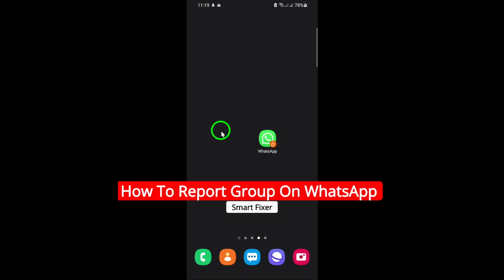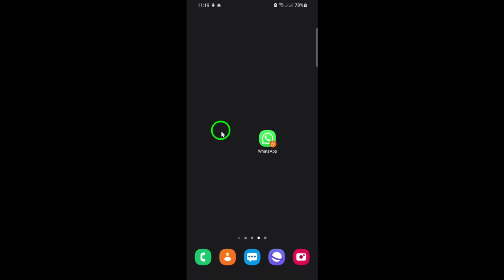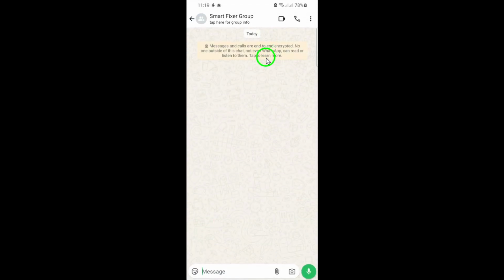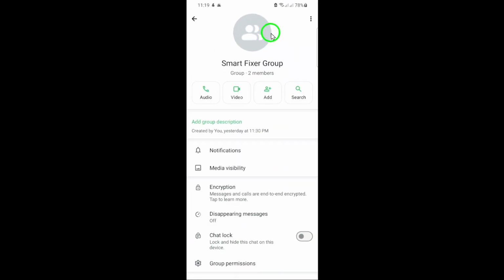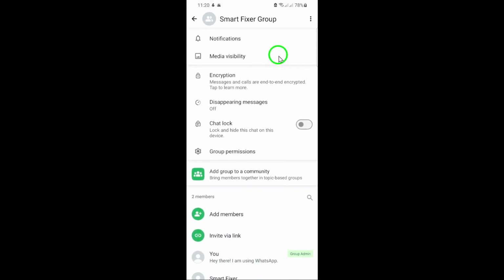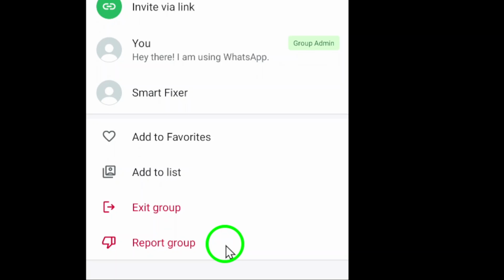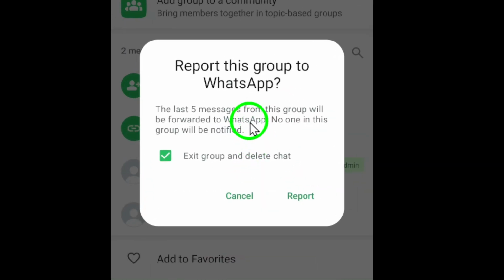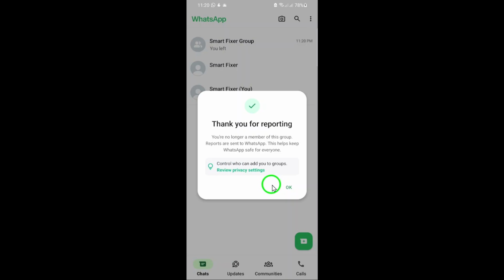How To Report Group On WhatsApp (Updated)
Learn how to report a group on WhatsApp (Updated) with this quick tutorial! If a group is violating WhatsApp's terms or your personal ethics, reporting it is straightforward. Follow these steps to notify WhatsApp of the issue.

1.  Open WhatsApp and go to the group chat

2.  Tap the group name at the top

3.  Scroll down and tap Report Group

4.  tap Report

Chapters:
00:00 Intro
00:12 Soultion
01:05 Outro